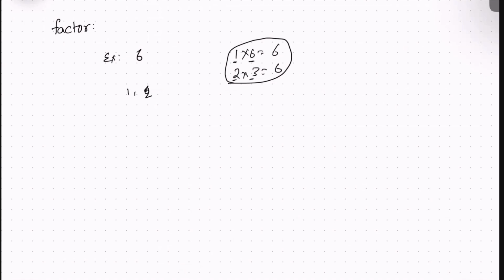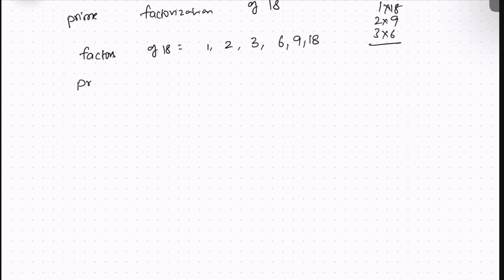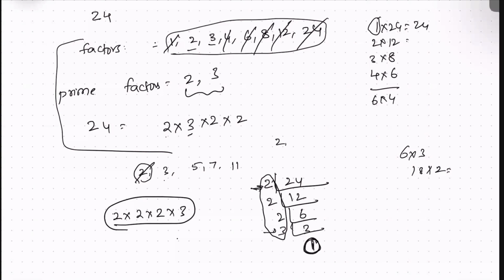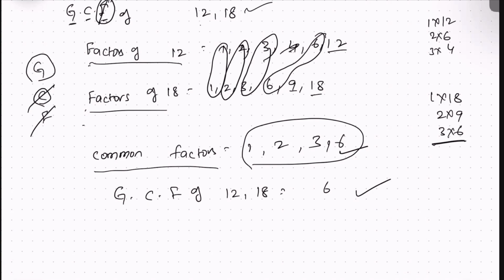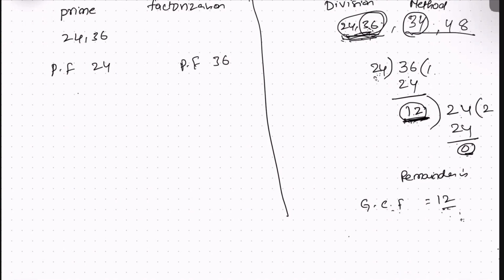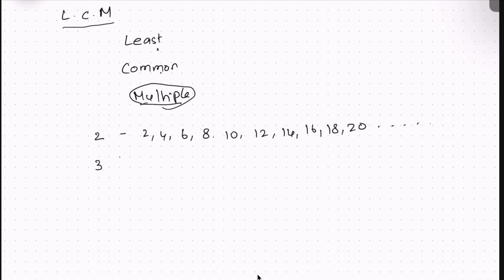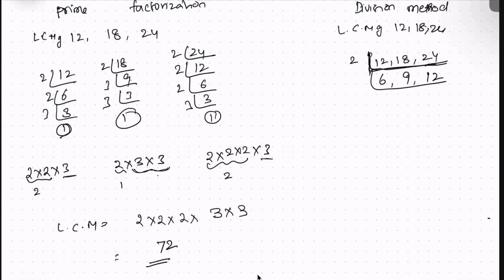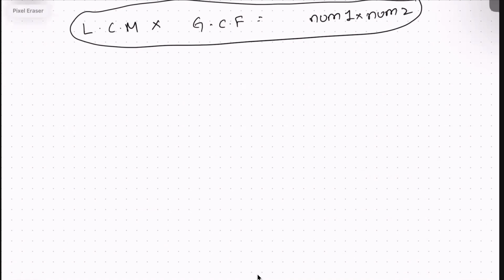Greatest Common Factor (GCF) and Least Common Multiple (LCM)